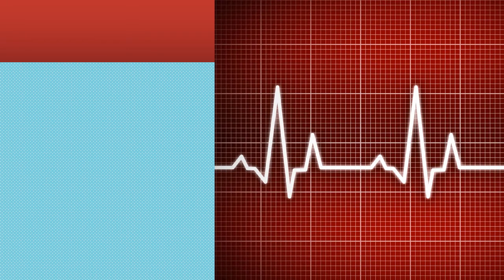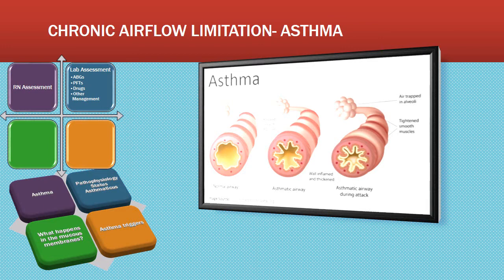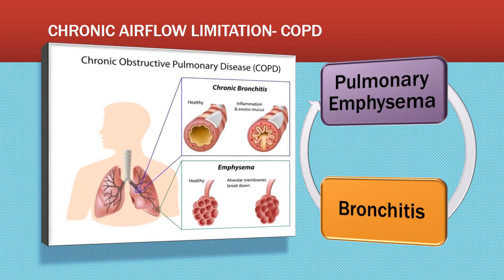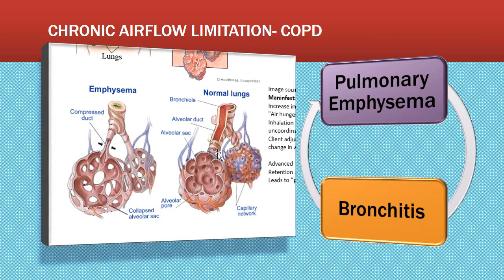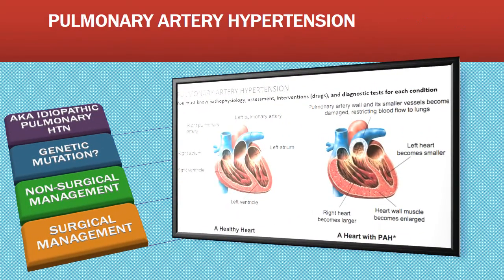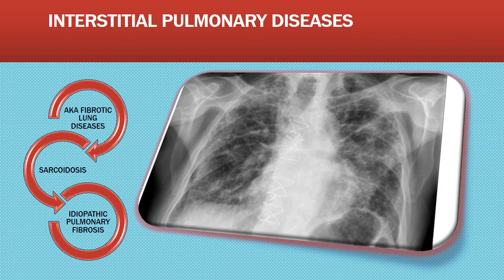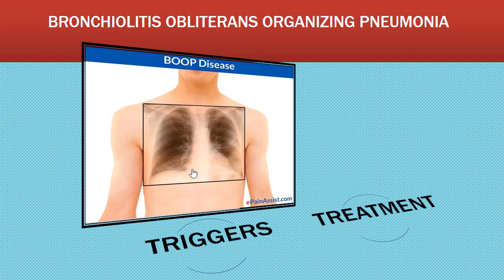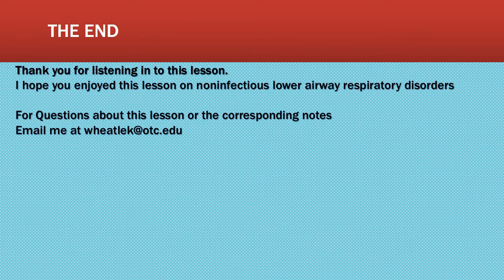Noninfectious Lower Airway Respiratory Illnesses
This lesson covers the RN nursing care of chronic airflow limitation, asthma, COPD, Cystic Fibrosis, Pulmonary Arterial HTN, Interstitial & Occupational lung diseases and lung carcinoma.